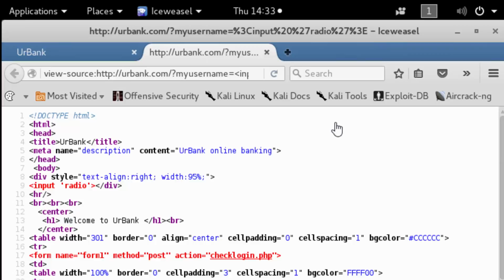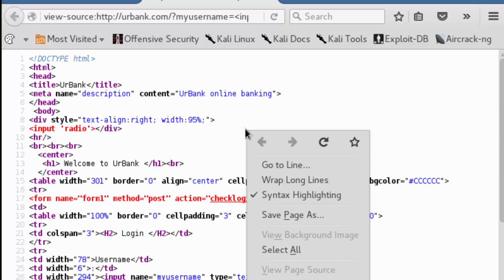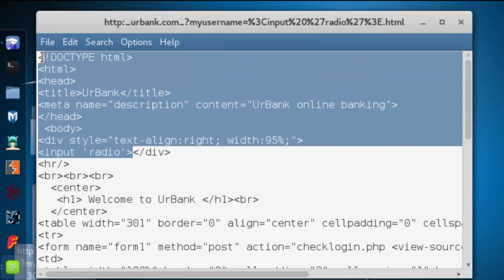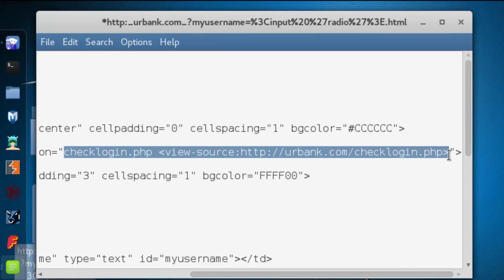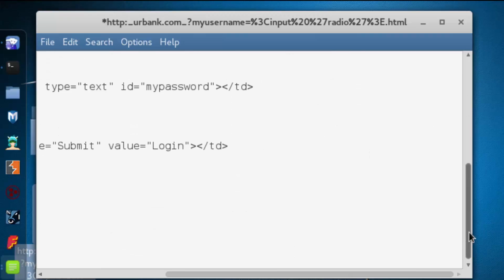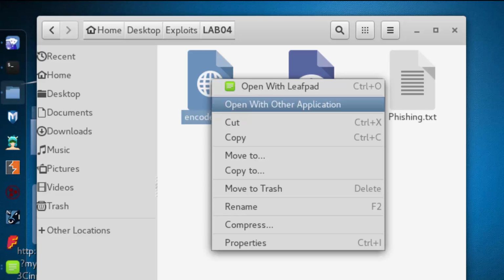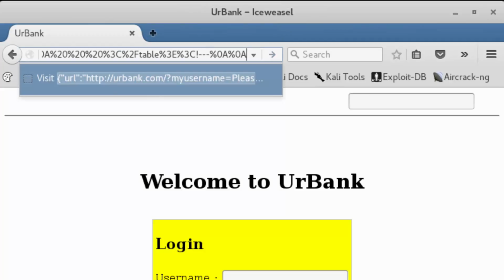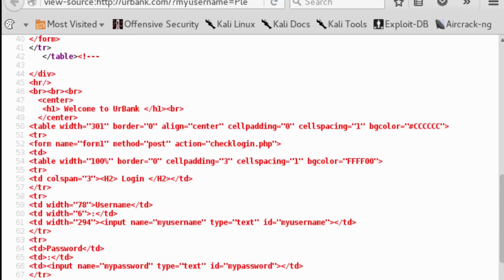HTML Injection ~ Form Stealing